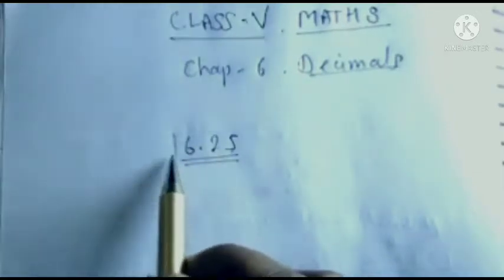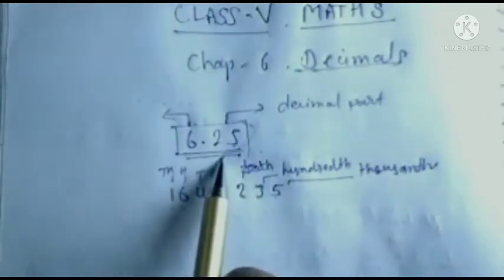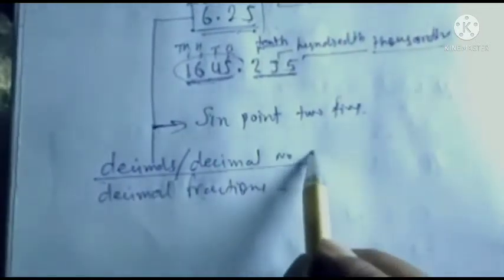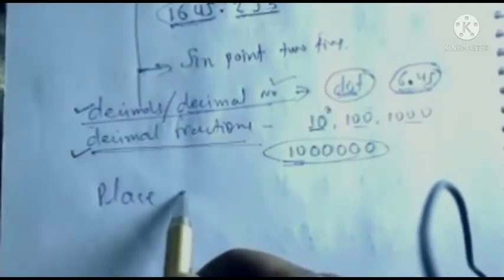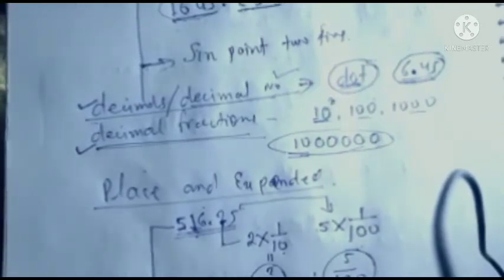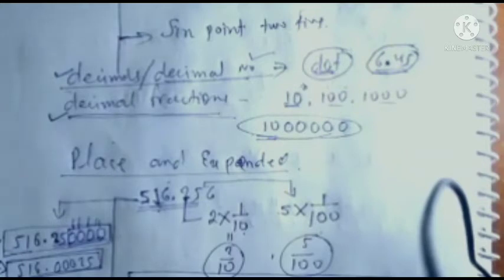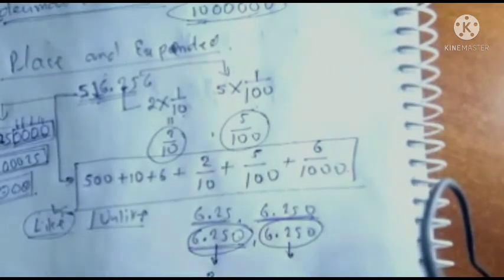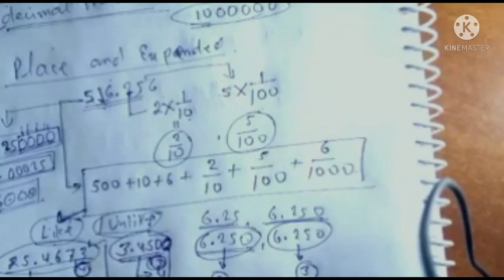Decimals part-1 Class 5